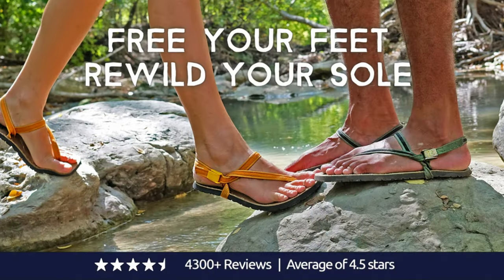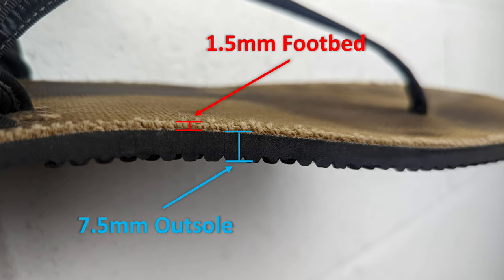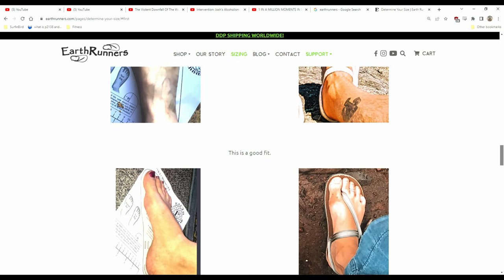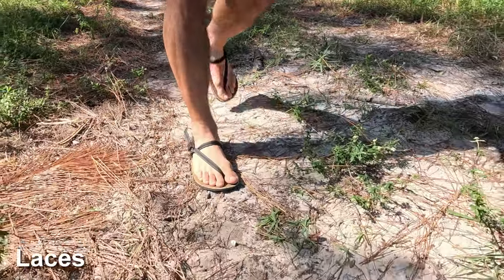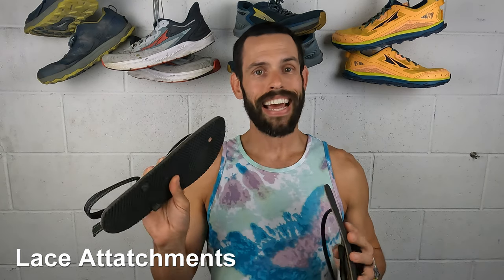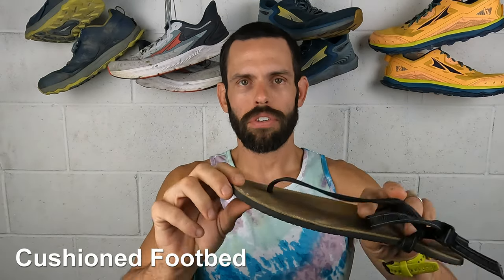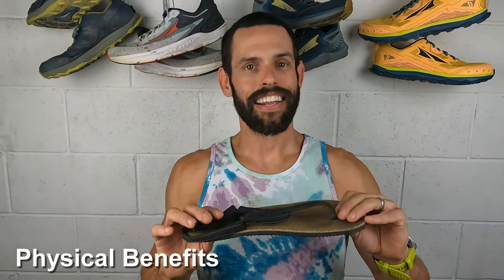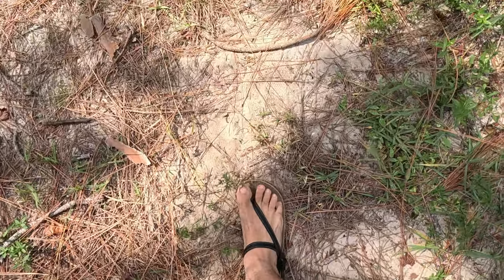Earth Runner Adventure Sandals | Do They Live Up to the Hype? | Review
Timestamps:
00:52 - Earth Runner Overview
02:38 - Earth Runners vs Traditional Sandals
      03:00 - Sizing
04:00 - Fit & Feel
      04:26 - Laces
      05:22 - Footbed
06:45 - Value & Build Quality
      07:27 - Lace Attachment Points
      00:55 - Lace Clasp/Securement
      08:09 - Sole & Tread
      08:38 - Cushioned Footbed
      09:14 - Pliability
09:58 - Health Benefits
      10:03 - Physical Benefits
      10:57 - Earthing & Other
12:00 - Conclusion

It was tough choosing a pair of adventure sandals given the great brands that exist, but I'm happy I choose Earth Runner's as my first pair! Whenever I head out the door, I always end up putting on my Earth Runnners, and after the initial break in period I've never had stronger, happier feet.